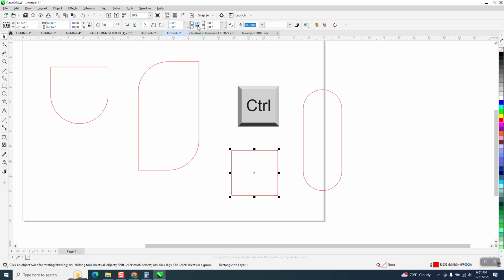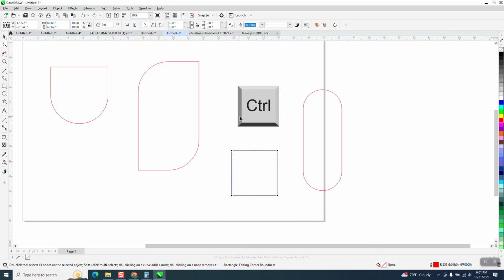Corel draw Tips & Tricks Round corners of a Rectangle or Square